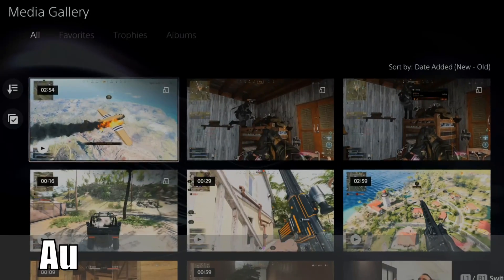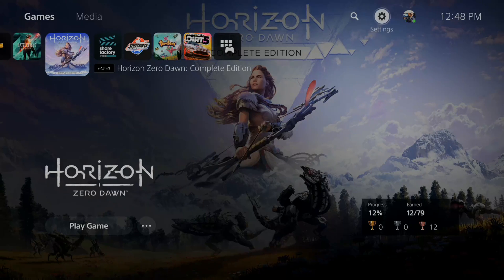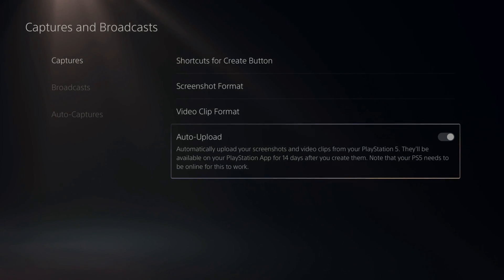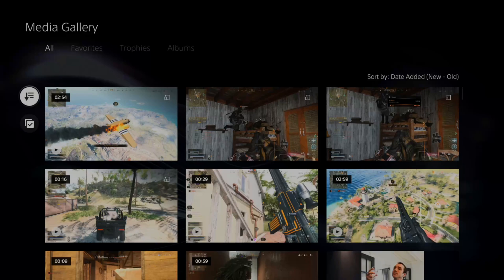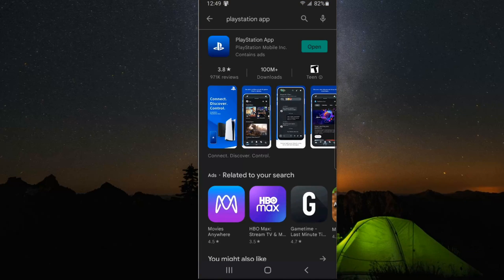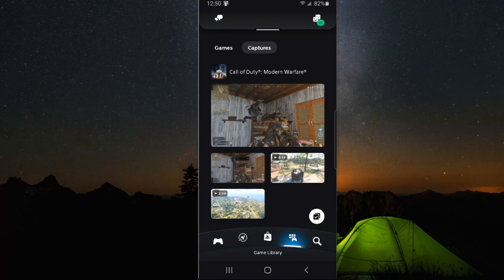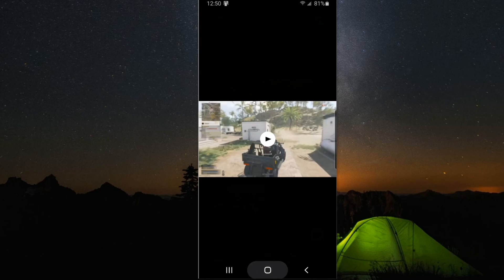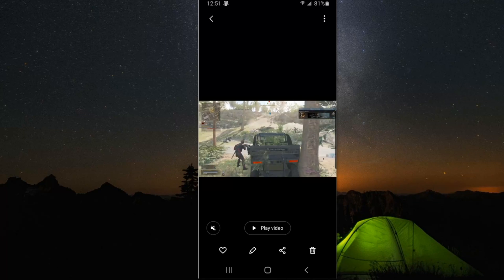How to Auto Upload PS5 Video Clips to Phone (PS App Tutorial)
Do you want to know how to auto upload PS5 video clips to phone using the PS App. Go to settings, then select captures and broadcast, then go to auto upload and make sure to have auto upload enabled. Then go to the Playstation app and make sure auto upload is enabled under the phone app as well. Now video clips on the ps5 will auto upload if they are 3 minutes or under and will be on the app for 14 days. ...